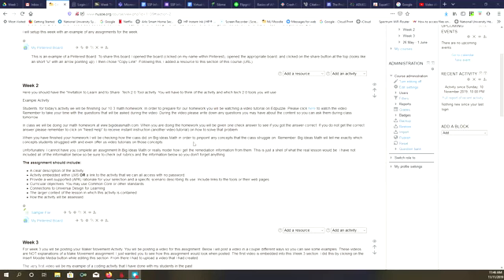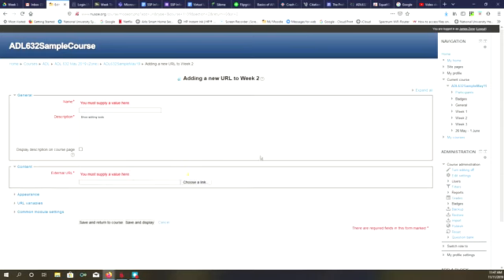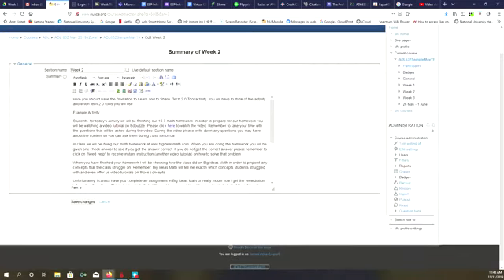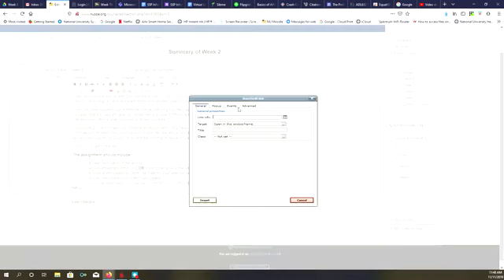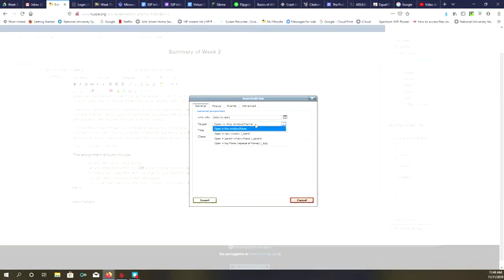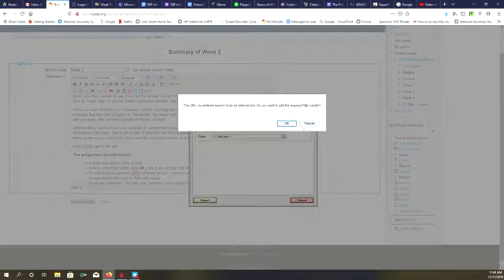Moodle Link to a New Tab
This tutorial shows how to link to a new tab when linking to a website outside of your Moodle course.